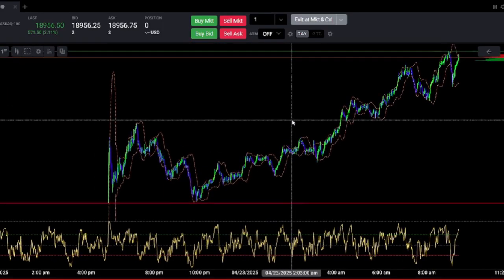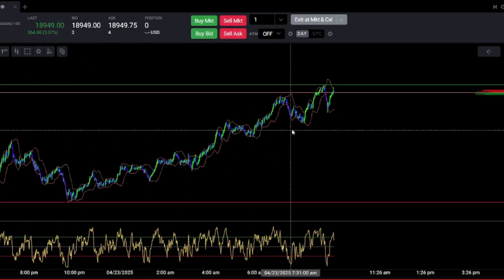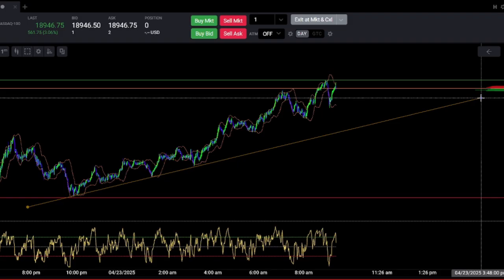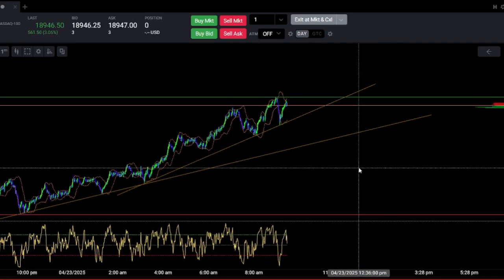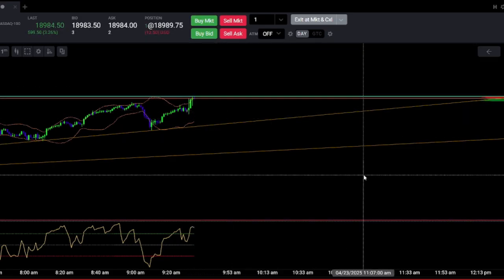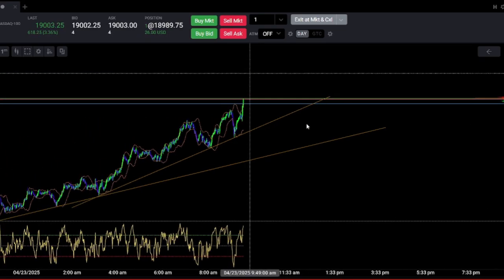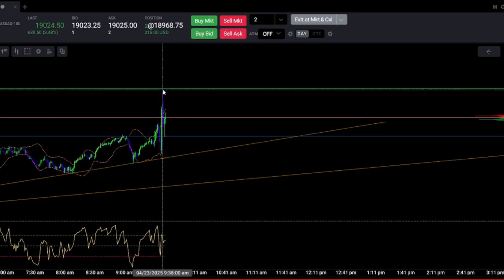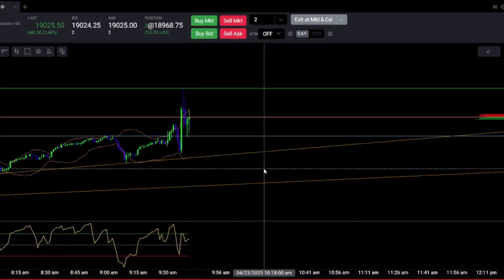Growing 2k futures account | 4/23/25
Today I made significant gains on the account, and am almost there to restoring what I have lost in the last week or two. Going back to my old strategy seems to be working out. Today was a good day, we increased the account by 23% from a single trade. I hope to keep this momentum going.